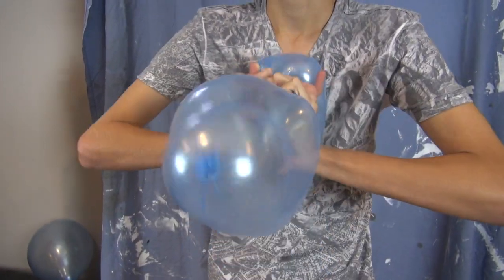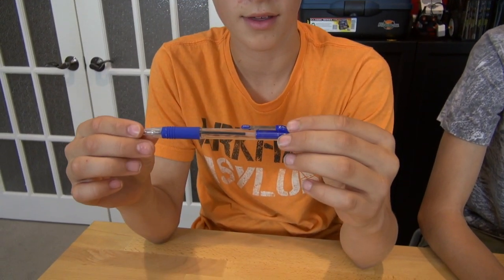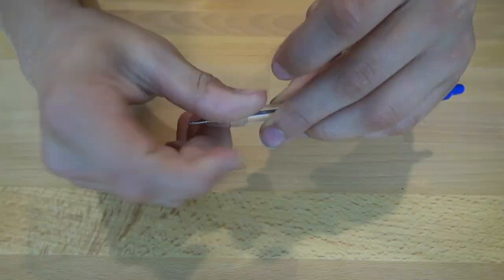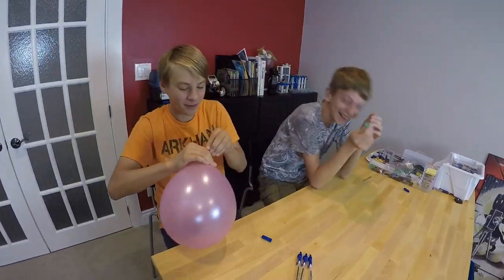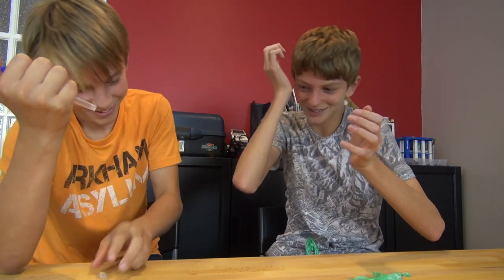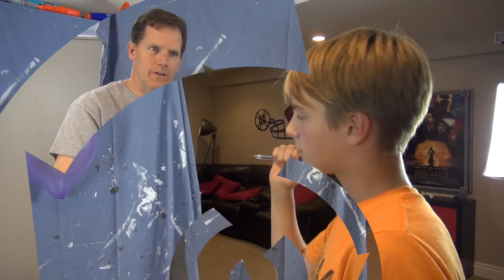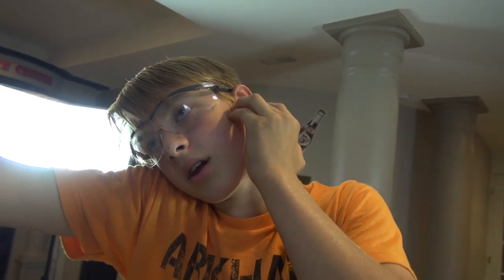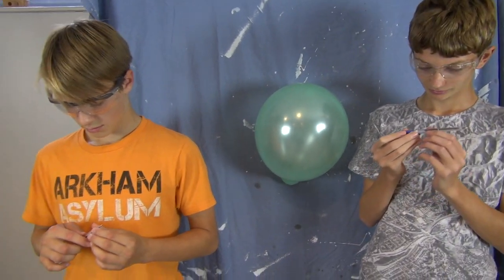Rocket Pens!!! - Balloon Popping POWER! 🖋🎈 - vlog e251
Learn How to make a Rocket Pen shooter!  It shoots out fast enough to pop a balloon!  Liam and Scott challenge each other to a balloon popping duel!

🎥 Follow Us 🎥

We are the "Dad", the "Mom", Liam and Logan of Burke BunchTV and our channel is the perfect place for a mix of wacky humor, hilarious family moments, comedy how to's, and much more. Follow ours hilarious family vlog "Burke Bunch Moments", challenges like "The  Polar Plunge Pool Swim of the Year" and wacky comedy how to's like "How to build an Ultimate Snow Fort" series. Whether you are looking to build a home theater or just want to join in on some family fun, Burke BunchTV is guaranteed to put the magic into TV and a huge smile of your face. 😎

"Grave Dug", "Turn Down the Heat", "Pilot Transition 2", "Come on Girls Let's Strut Our Stuff"", "Funk Winning Sting 2", "Parting Gift Sting", "Timpani Sting" and "Again and Again" courtesy of Jingle Punks.